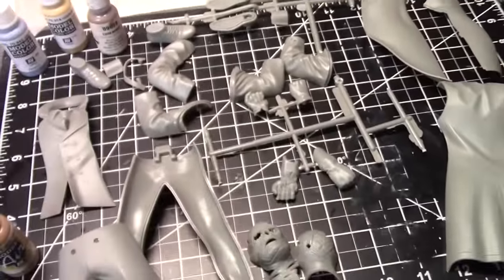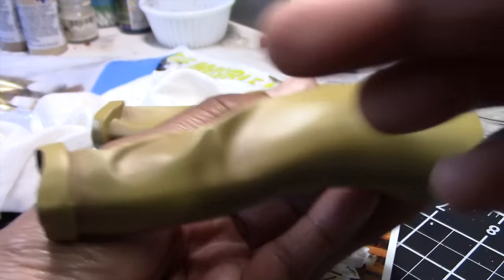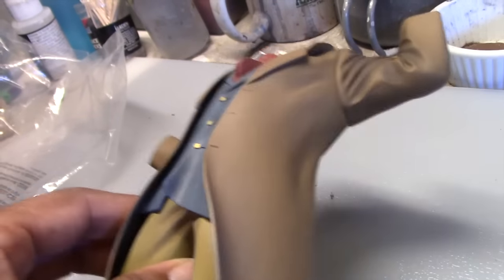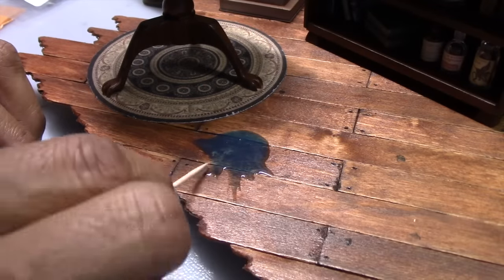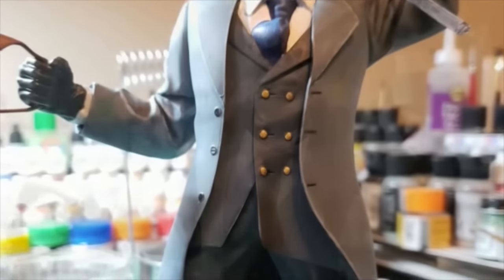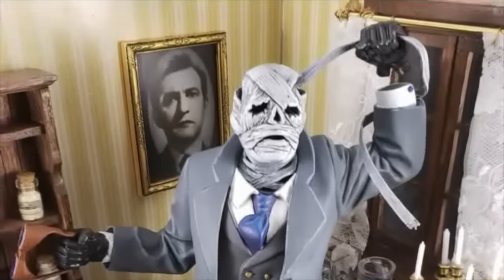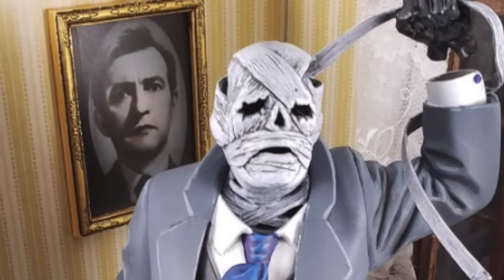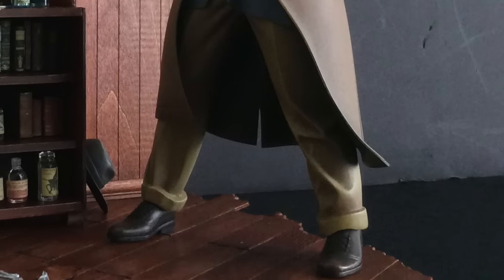Buddy Build of the Invisible Man Completion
This video concludes the Invisible Man buddy build with the assembly and detailing of the figure along with our final reveal.  Examples of applying shadows and highlights are featured here.